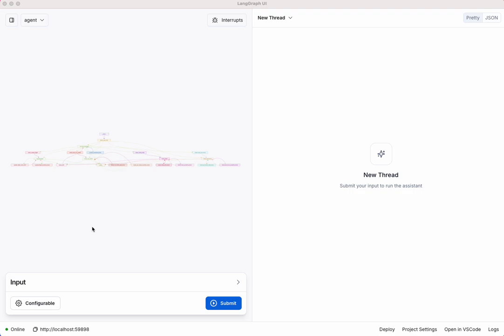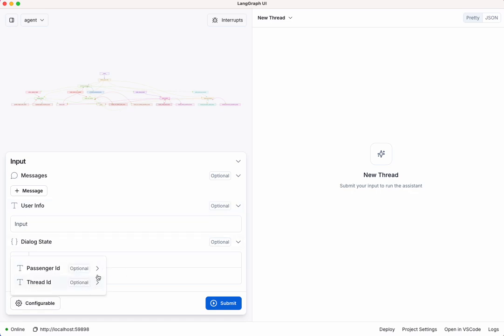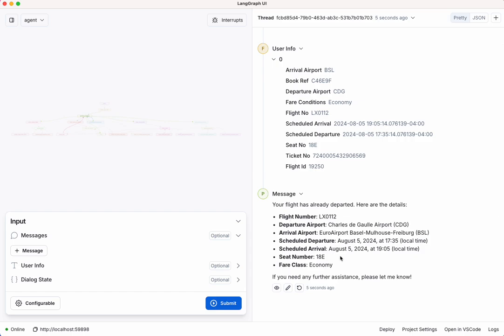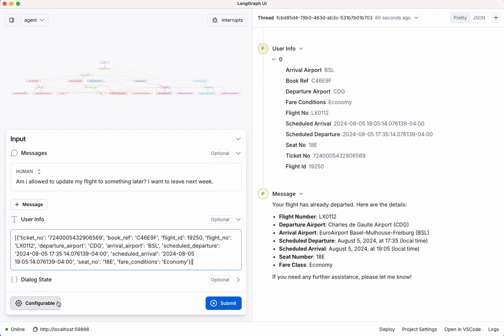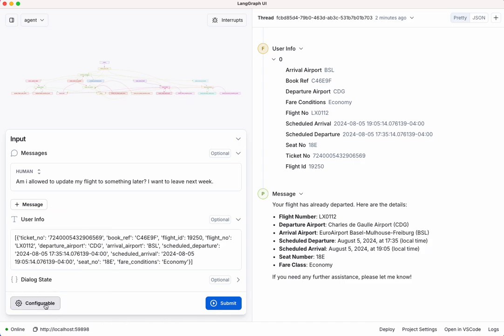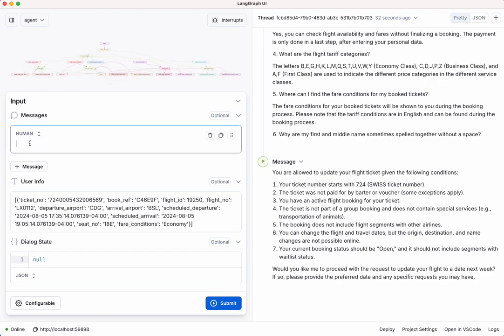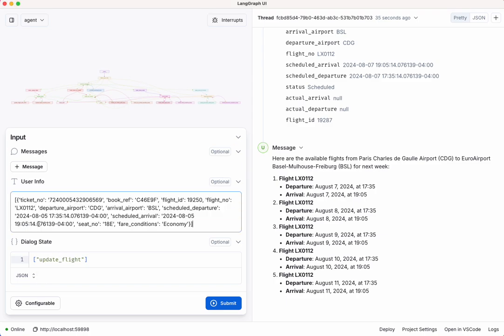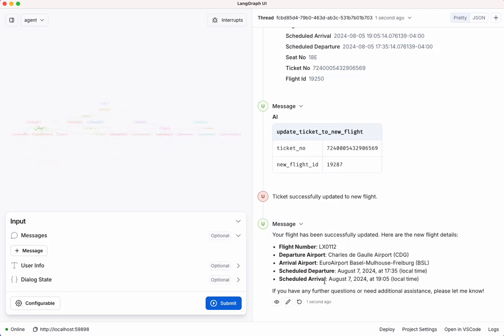LangGraph Studio Some issues